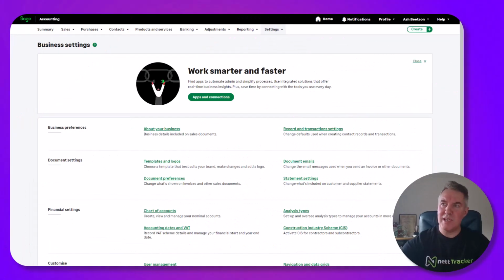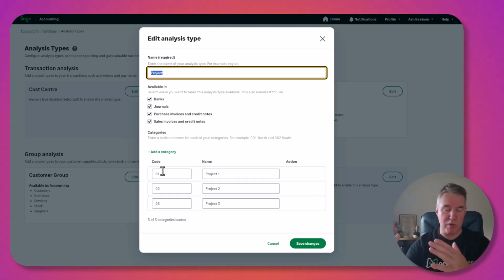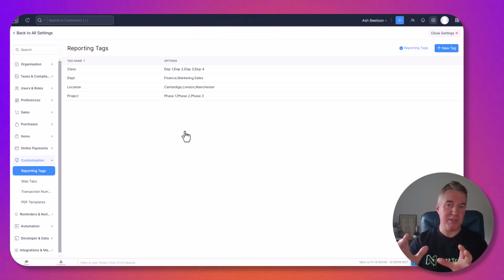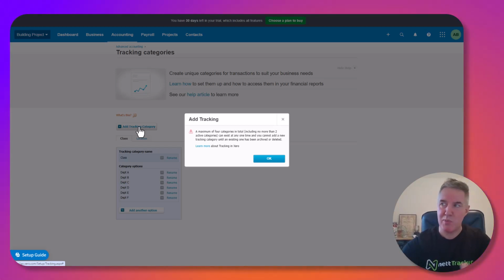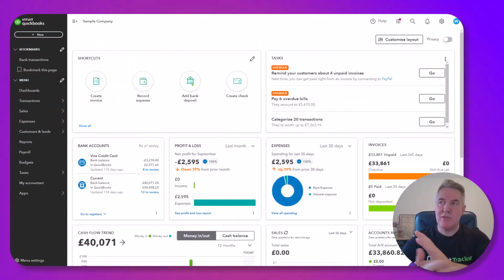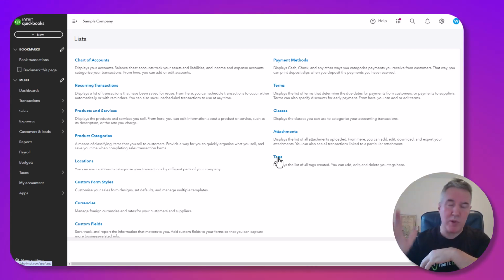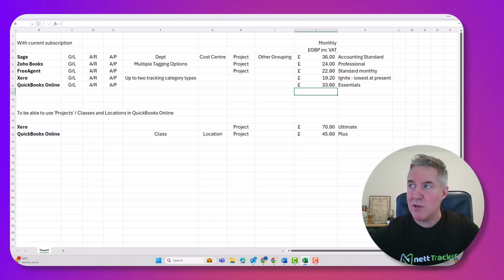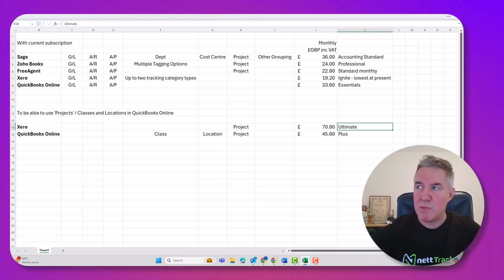Compare Bookkeeping Software - Analysis types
As well as coding transaction to the general ledger, it may be beneficial to split costs further to different costs centres and departments, or maybe a project.  This short video shows briefly what is available, and further videos will look into the different options in more detail.

0:00 - intro
1:21 - Sage
3:43 - Zoho Books
5:03 - Free Agent
6:13 - Xero
8:34 - QuickBooks Online
11:26 - Summary & Pricing